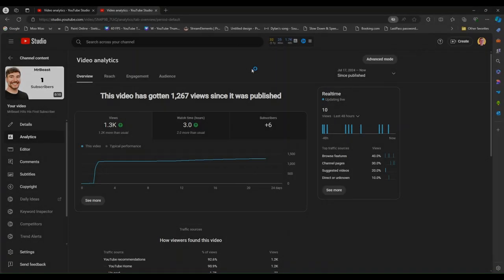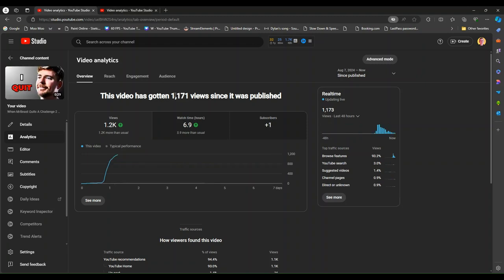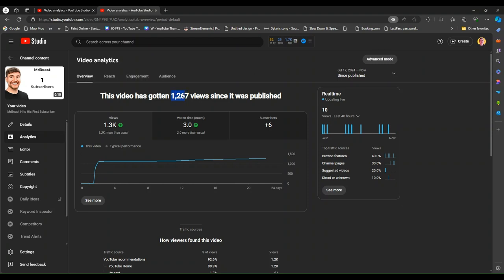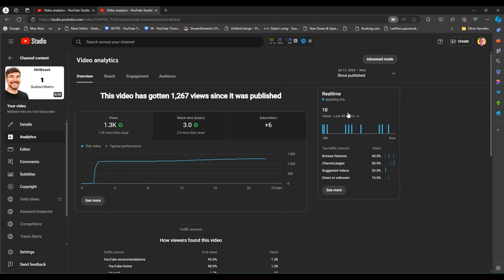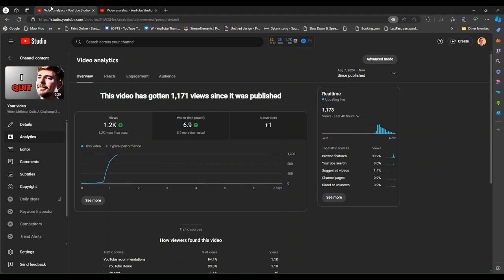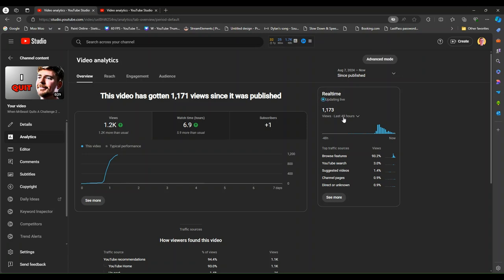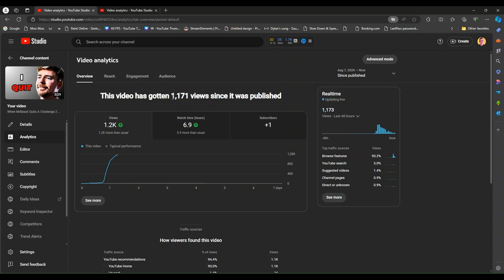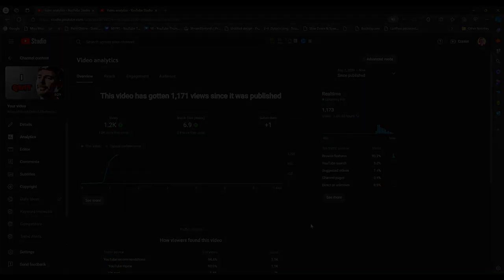I Might Have An Idea To Trick The Algorithm!